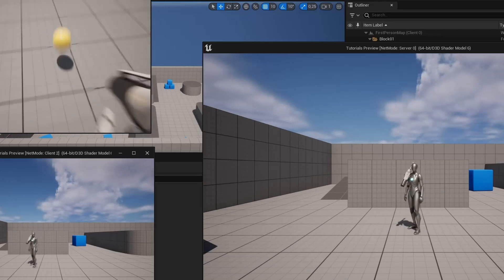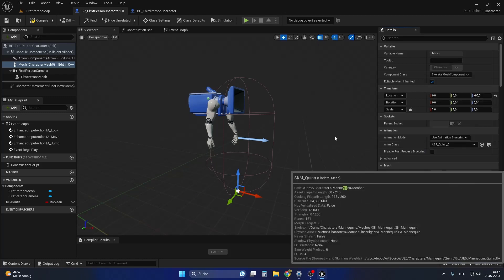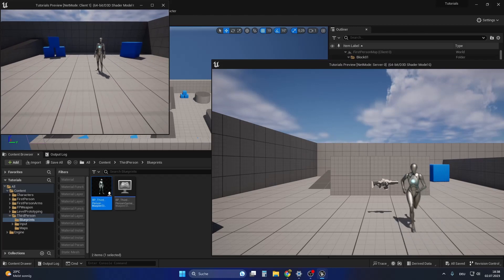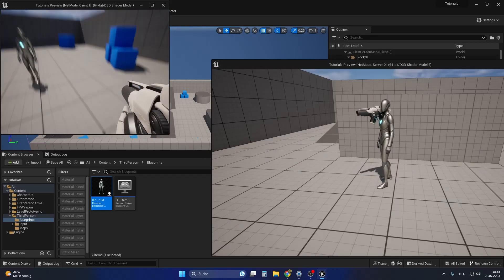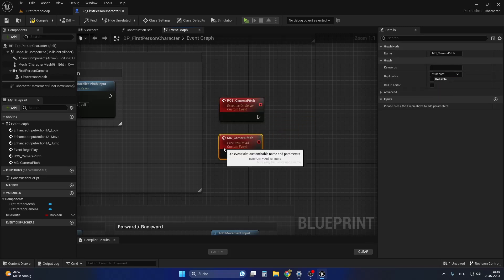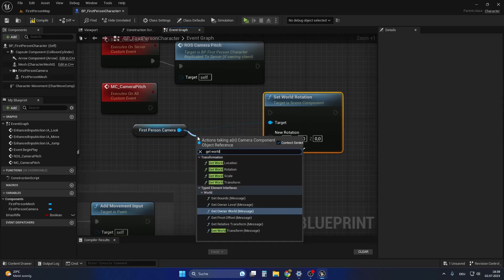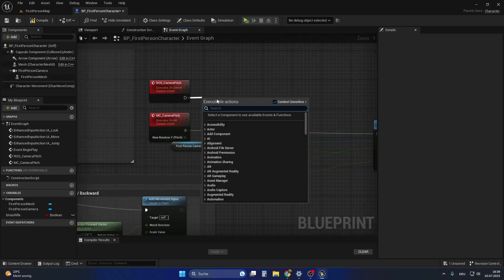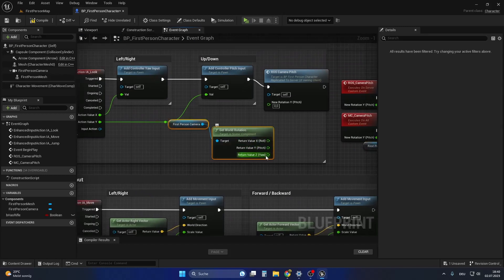UE5 - Replicate Camera Pitch Rotation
In this video I will teach you how to replicate the cameras pitch rotation